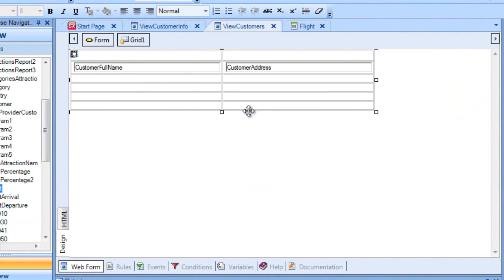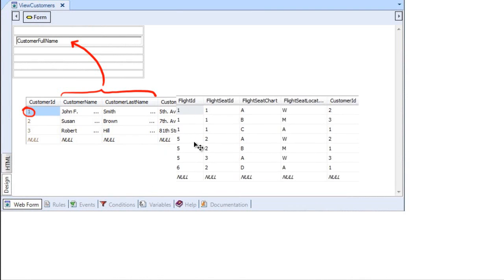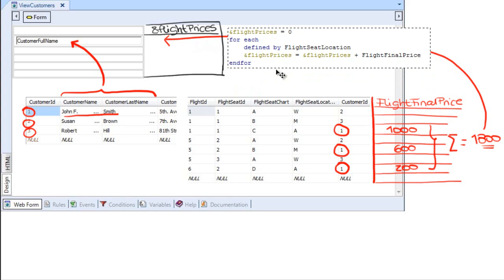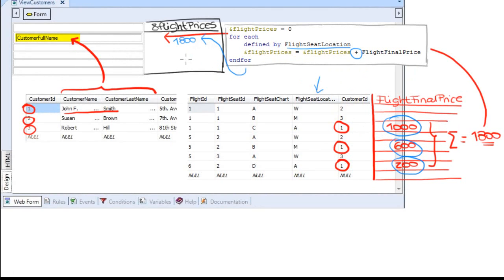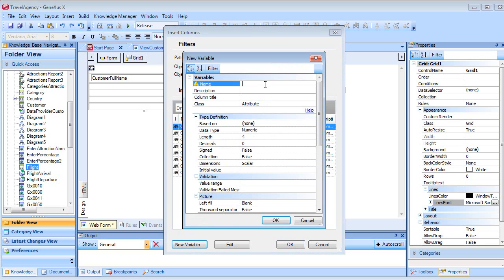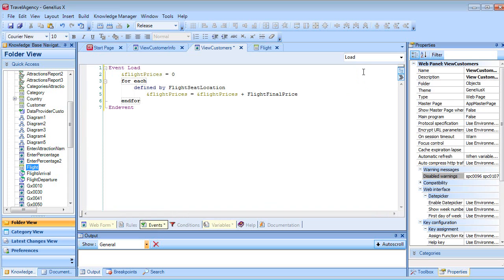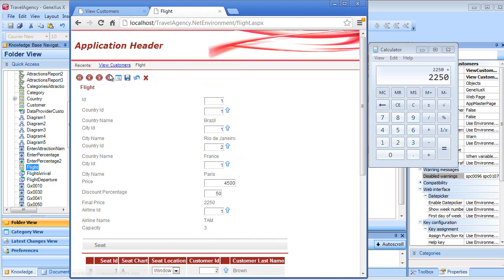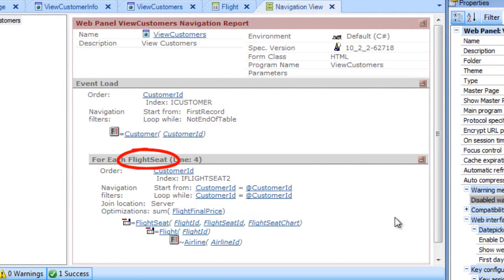Programming a Web Panel's Load Event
When in a web panel's grid, in addition to loading data contained in attributes we also need to make calculations or procedures (such as showing for each customer the total of flights), where and how should that code be written?